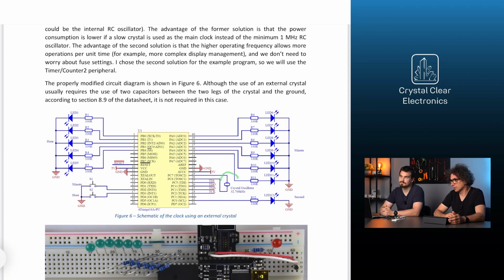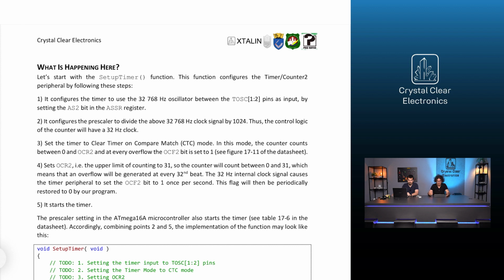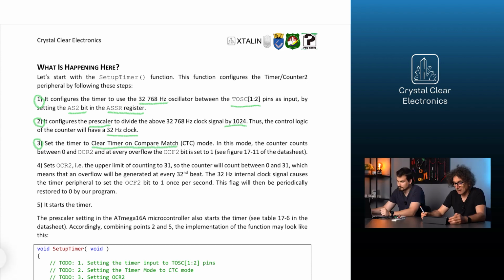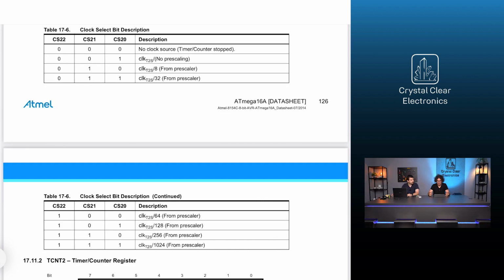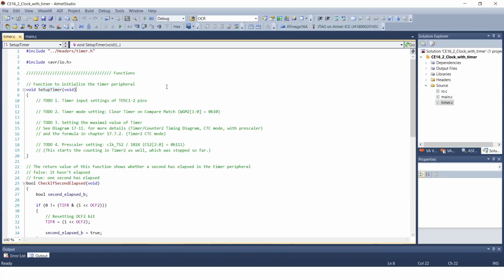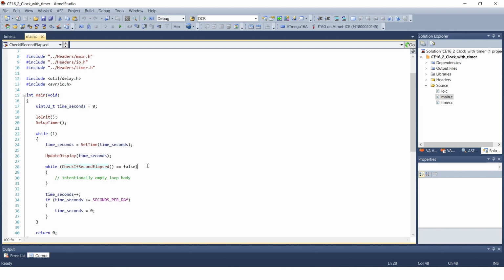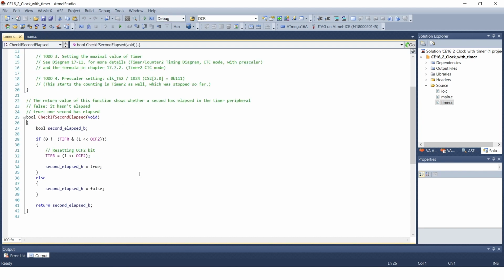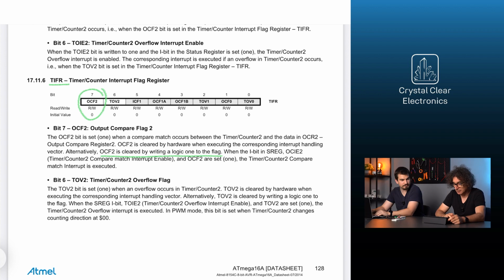16/04 Accurate timing, timers – Writing a programme based on what you have learned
The chapter will be presented by Szabolcs Pájer and Ádám Szabó.